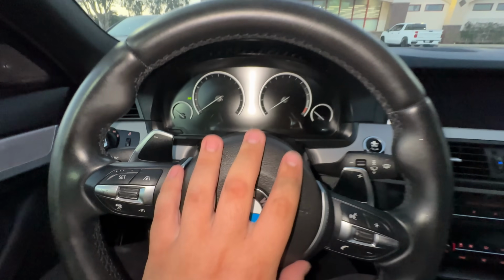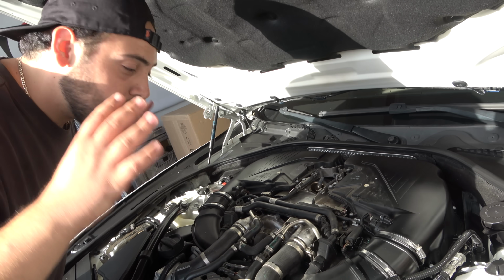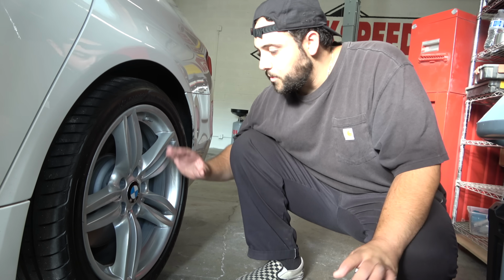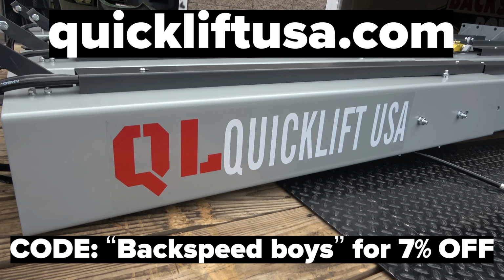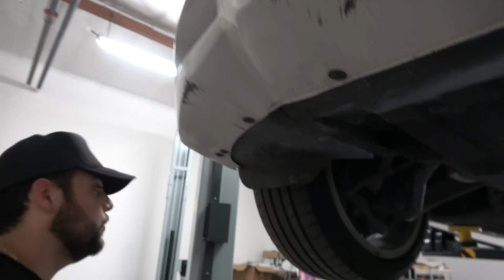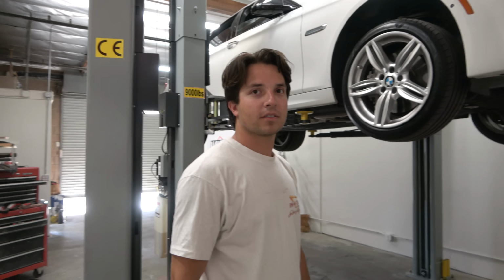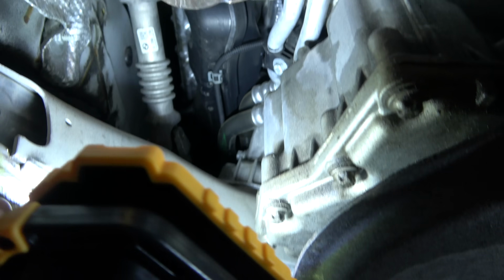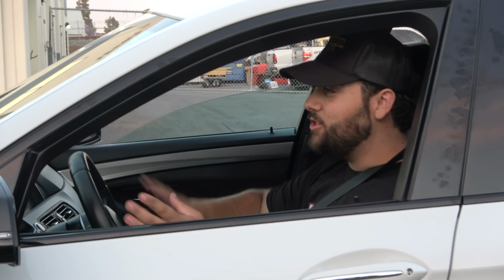I Bought A STOLEN Twin Turbo V8 BMW For Dirt CHEAP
Today I bought a twin turbo V8 BMW that was previously stolen and in an accident! Oh yeah and has high mileage. Am I crazy? Crazy ain't the half of it. This build is going to be absolute insanity. We bought it and instantly put it up on our lift in our shop and found out some unknown stories. We are going to turn this into a dirt cheap hellcat killer sleeper.

Check out Backspeed Boys merch - Backspeedboys.com